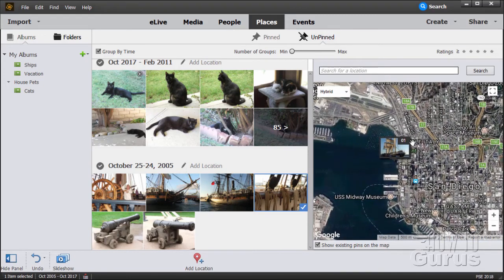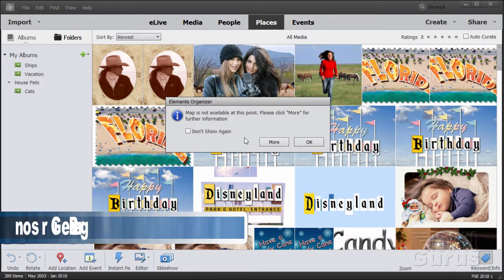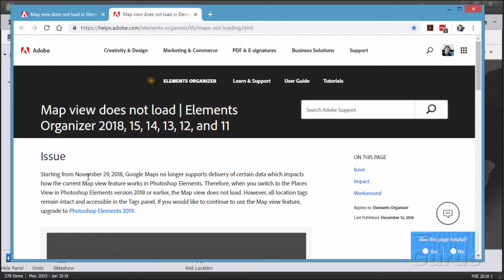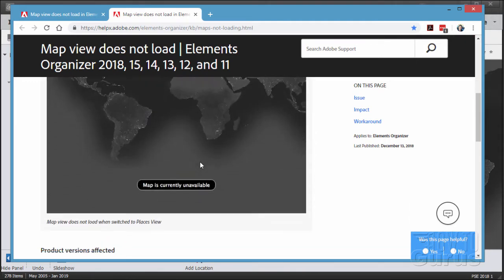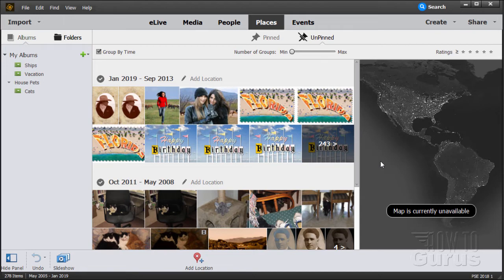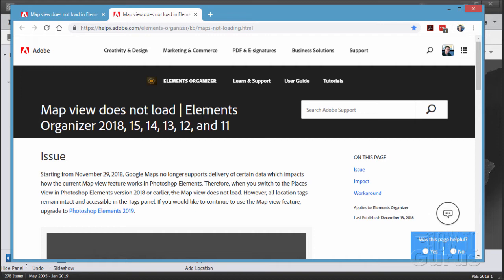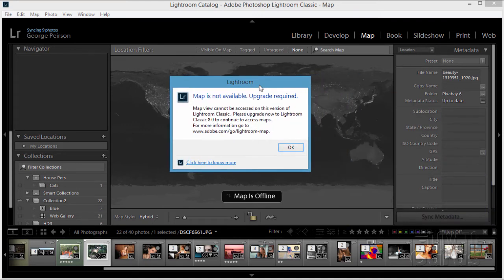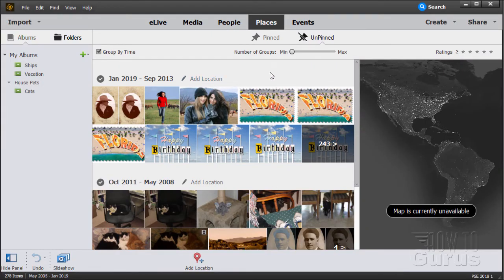Photoshop Elements Places Lightroom CC Classic Google Map Not Working 2018 and Earlier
Google Maps is Broken in version 2018 and earlier.

Photoshop Elements Places Lightroom Google Map Broken in 2018 and earlier. Why Google Maps in Photoshop Elements Places and Adobe Lightroom CC Classic is no longer working in versions 2018 and earlier, and can it be fixed.